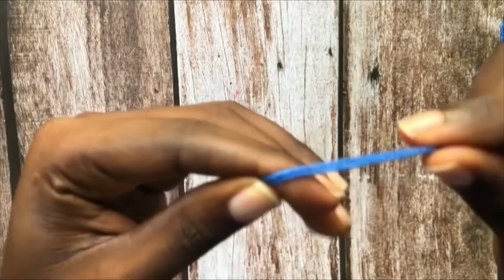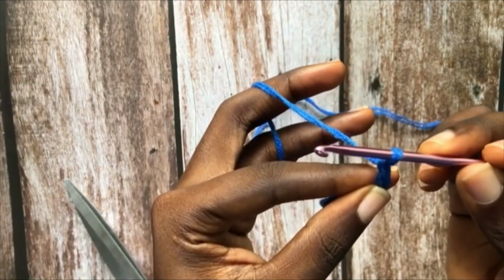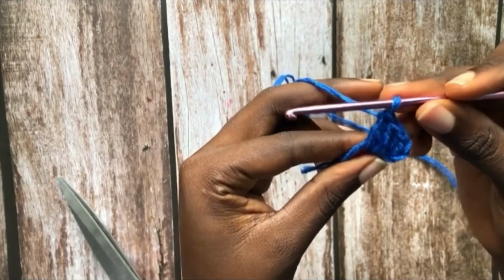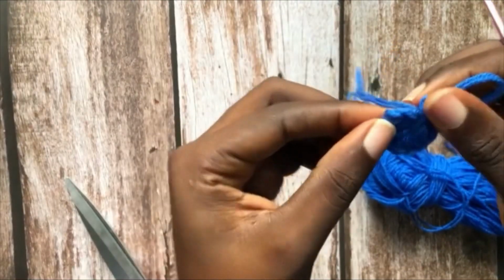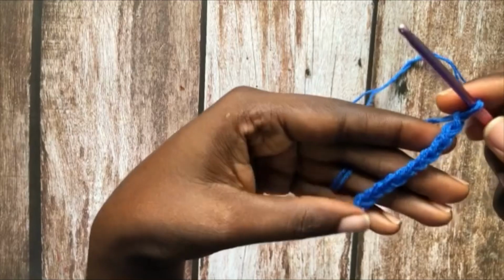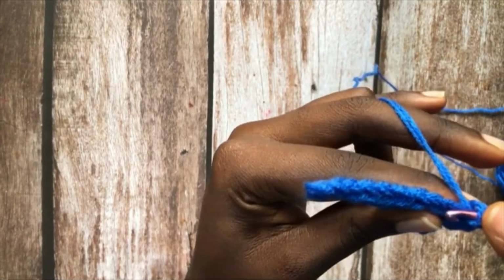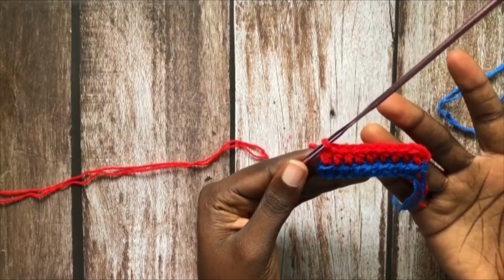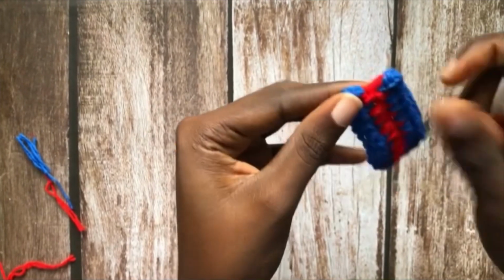NEW TO CROCHET? Learn & Master The Basic Stitches Like A Pro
This is a get started video on Crochet Basics. It covers;

- how to make a magic ring
- how to double crochet (dc)
- how to half double crochet (hdc)
- how to single crochet (sc)
- how to slip stitch (ss)
- how to make a chain (ch)
- how to work all the basic stitches (dc,hdc,sc,ss) in rounds and rows.
- how to 2-together decrease (2togdec)
- how to change color
- and finally how to weave in ends to make your project neat.